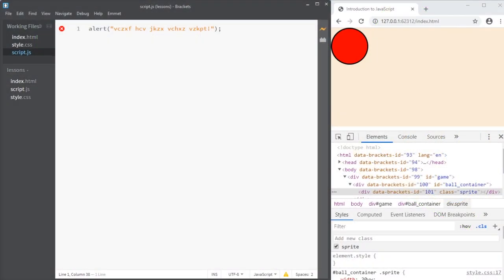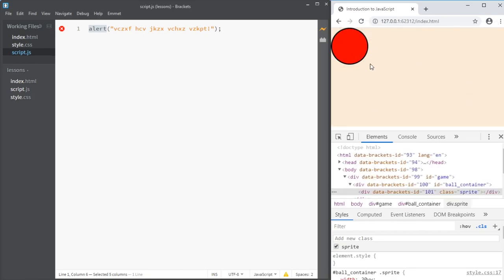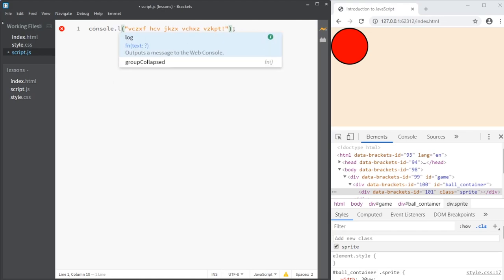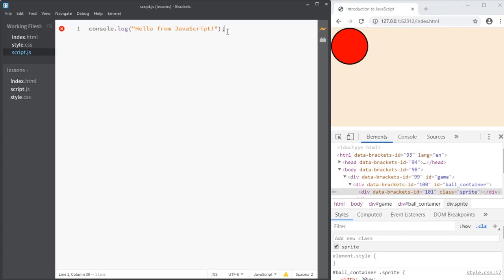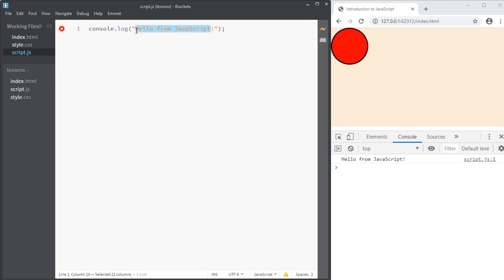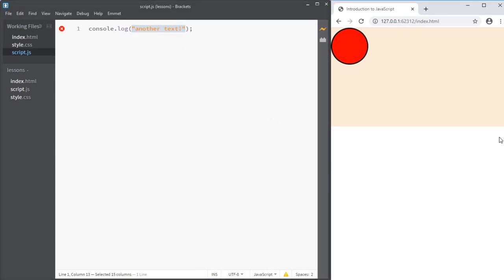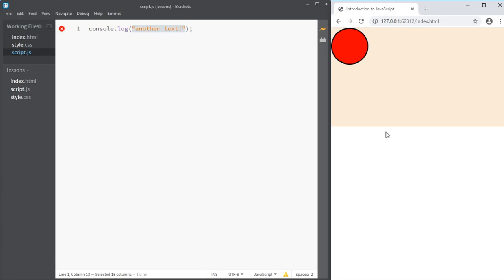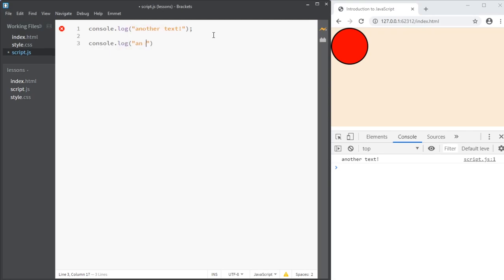02 02 Console log